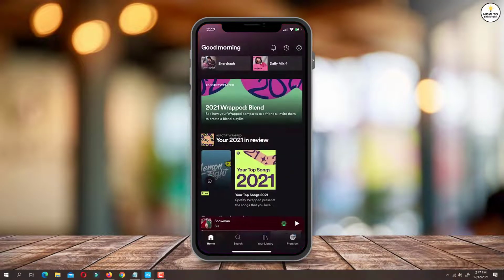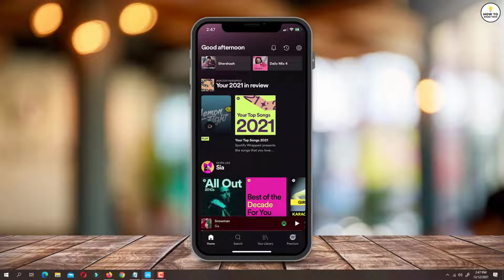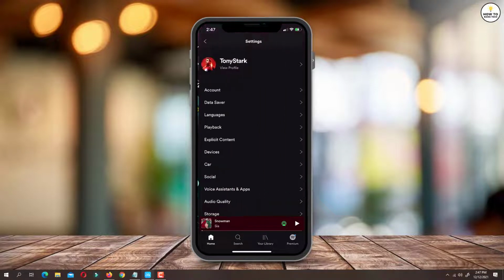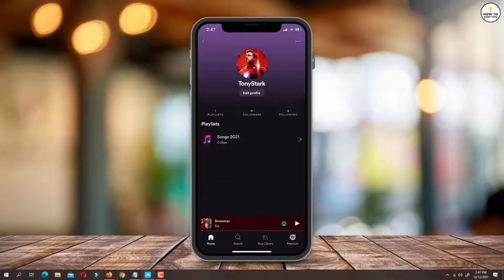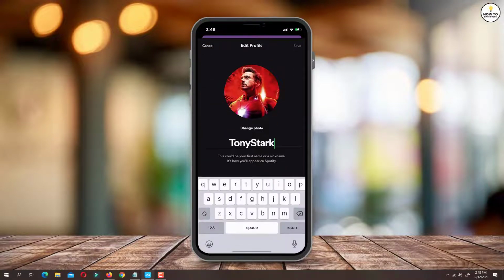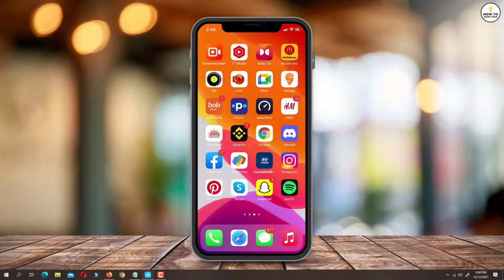How To Change Spotify Username Without Premium 2022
How To Change Spotify Username Without Premium 2022. Video is about updating Spotify username in iPhone.

►► Recommended Videos -